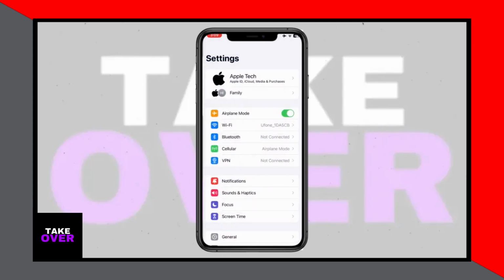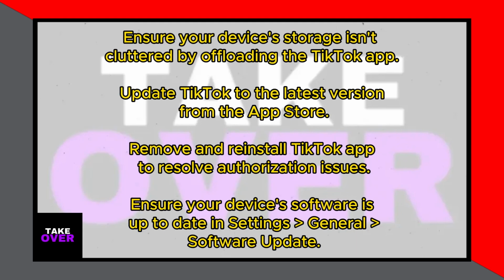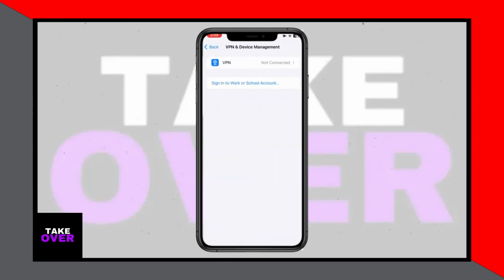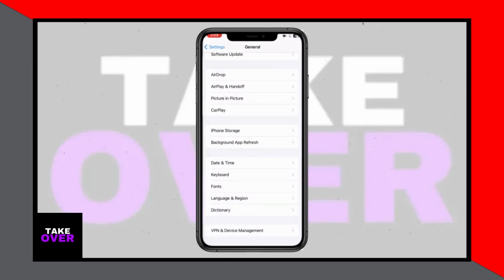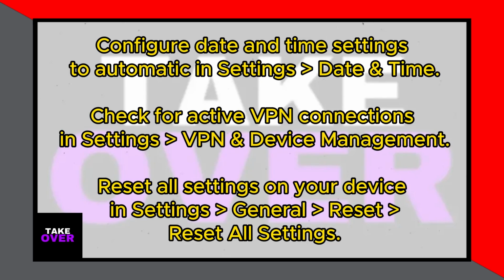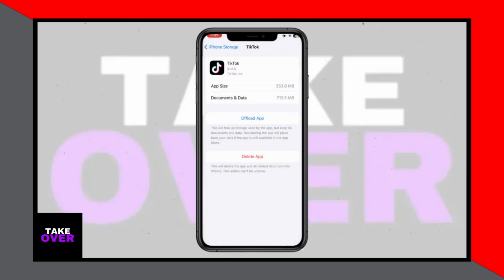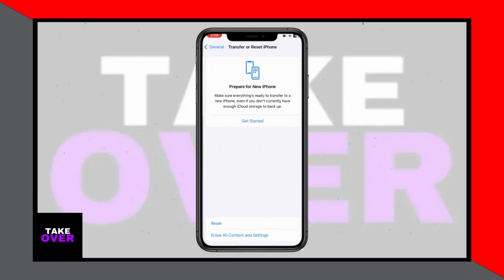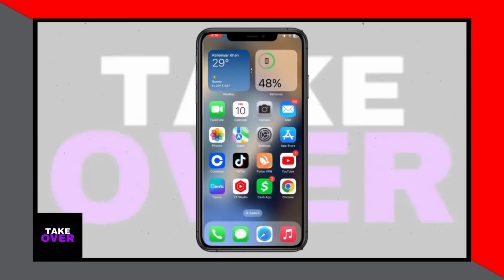How to Fix TikTok Unable To Authorize Please Try Again on iPhone | iPad iOS 17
In this video, I will help you to fix TikTok Unable To Authorize Please Try Again on iPhone. Please watch till the end.